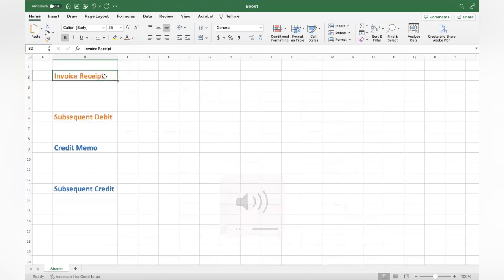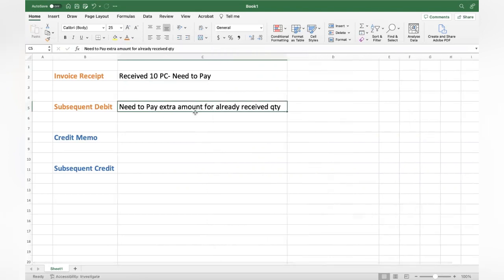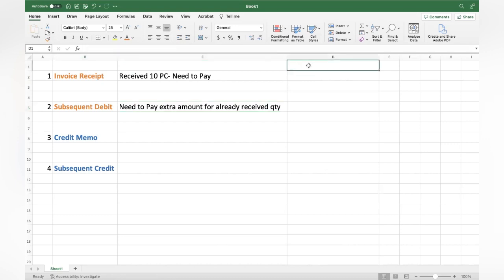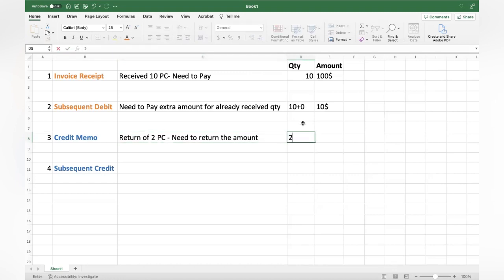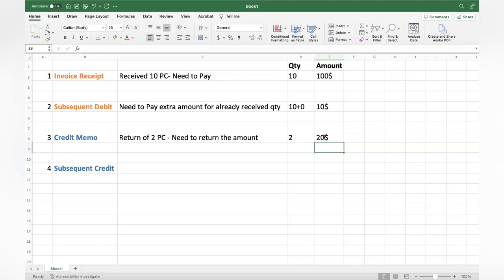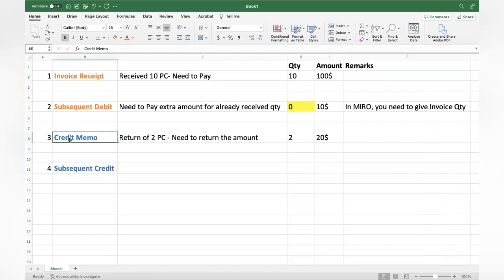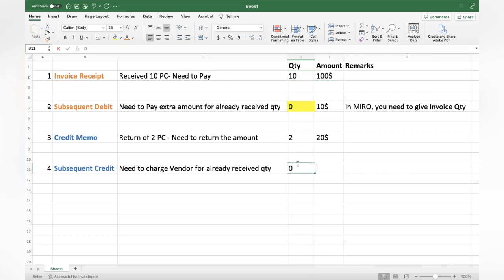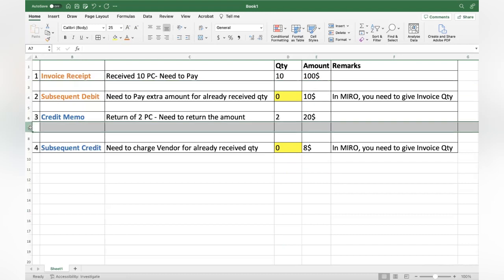Invoice Receipt - Credit Memo - Subsequent Debit - Subsequent Credit - When do you use these docs?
You can also visit my SAP Blog for many of my documents and my other videos at sapinvoice

Ganesh